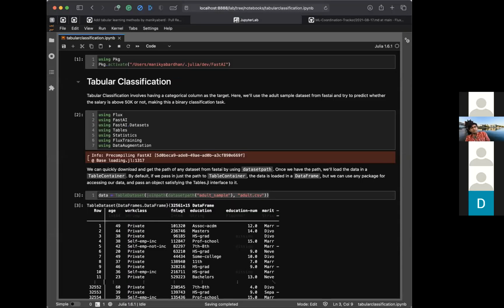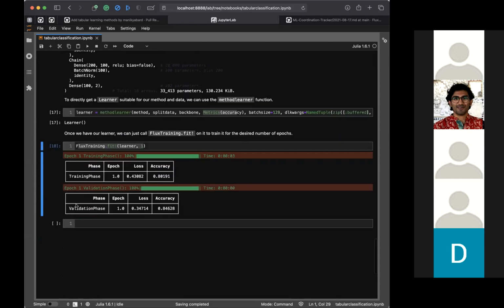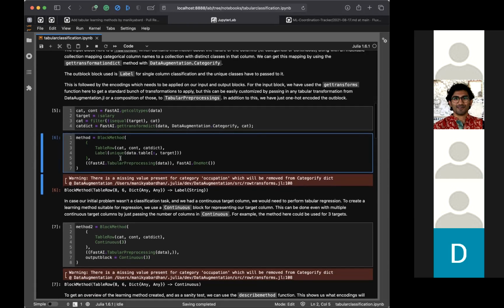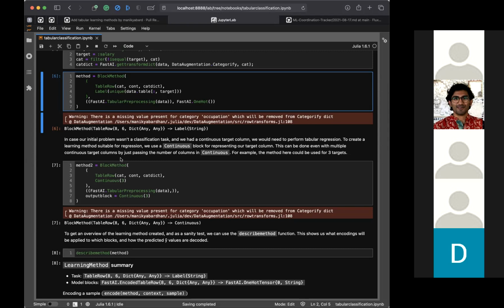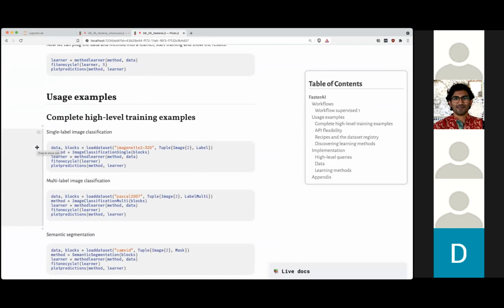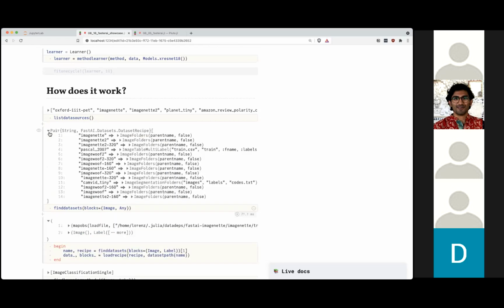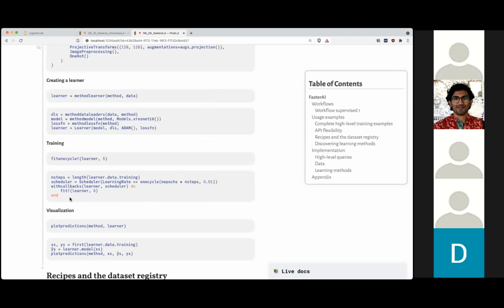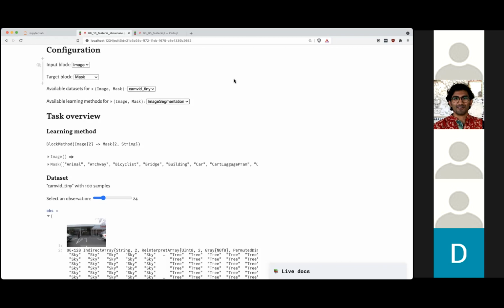ML Community Call + FastAI.jl Dev | 2021-08-17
Recording of the 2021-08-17 ML Community Call.

Time Stamps:
00:00 Welcome!
00:10 Help us add time stamps or captions to this video! See the description for details.